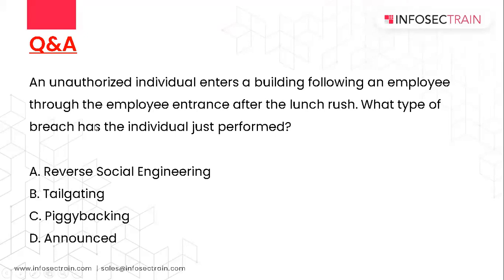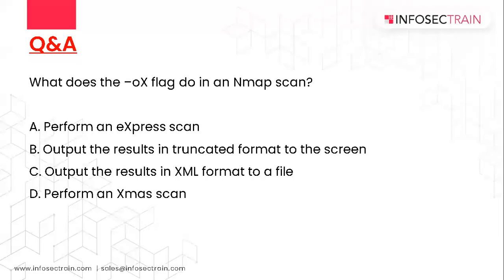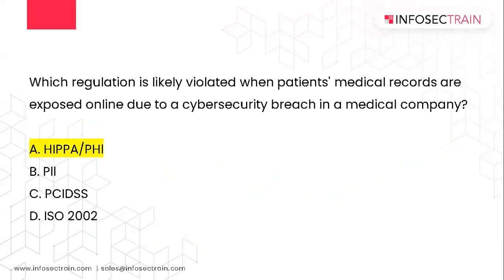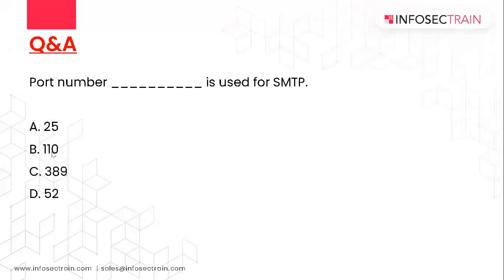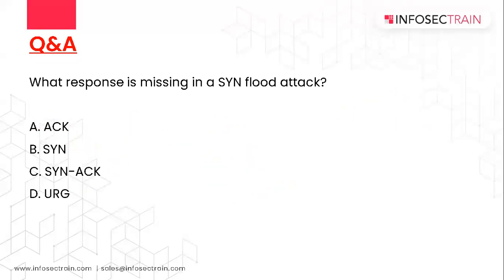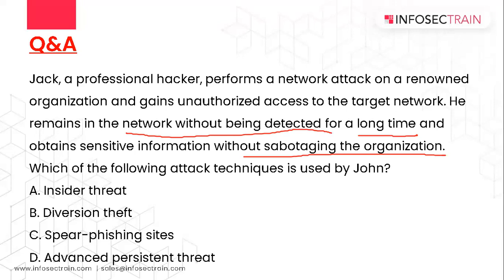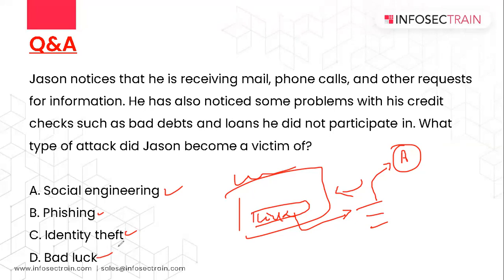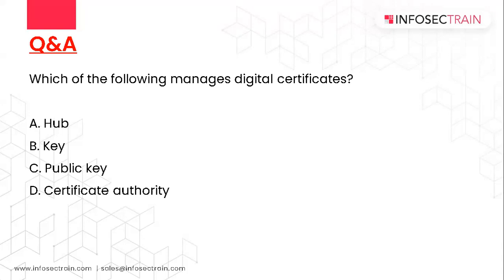Ethical Hacking Masterclass: CEH Practice Questions You Can’t Miss | Part 1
Welcome to Part 1 of the CEH Certified Ethical Hacker Exam Free Practice Questions for the year 2025. This video provides you with a valuable opportunity to enhance your preparation for the CEH certification exam.

In this session, we present a comprehensive set of practice questions that cover various domains tested in the CEH exam. These questions are designed to simulate the actual exam environment, enabling you to assess your knowledge and identify areas that require further improvement.

To ensure an effective learning experience, our experts have carefully crafted each question to reflect the latest changes and trends in the field of ethical hacking. Moreover, detailed explanations are provided for each question, allowing you to grasp the underlying concepts and gain valuable insights into the correct answers.

Join us in this CEH Certified Ethical Hacker Exam Free Practice Questions series and take a decisive step towards achieving your professional goals in the field of ethical hacking.

Stay ahead in your ethical hacking journey with our channel's latest tips and exam preparation guides.

Engage with us in the comments section! Share your thoughts on what areas of ethical hacking you'd like us to explore next, or any questions you have about advanced penetration testing techniques.